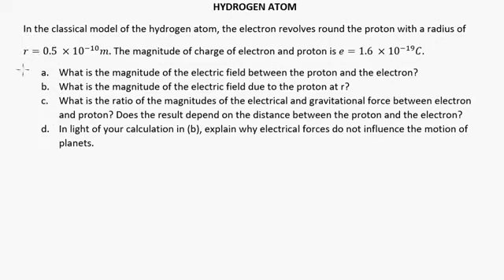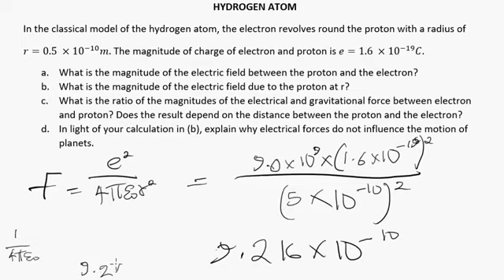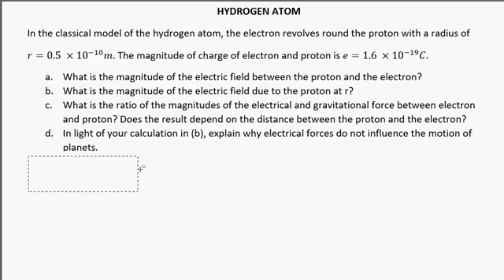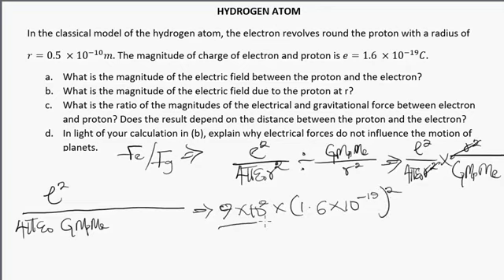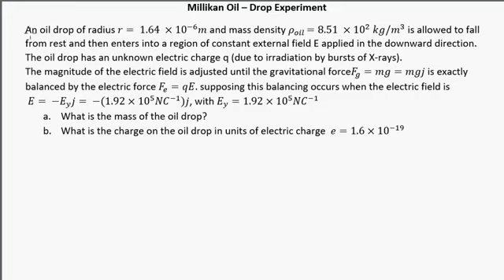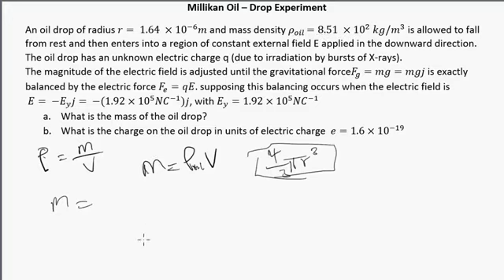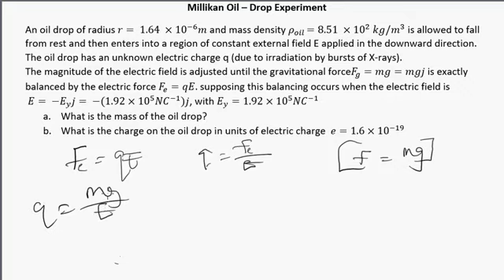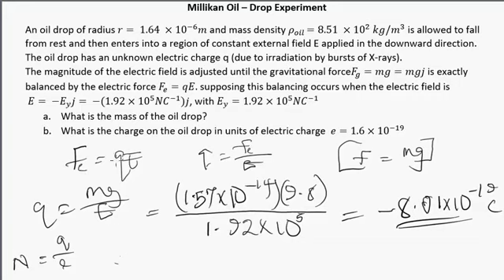JAMB Physics Online Tutorial 2026 Likely Questions On Electric Charge Potential & Field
JAMB Physics Online Tutorial Likely Questions And Answers On Electric Charge Potential And Field

Electric charge Potential and field is one of the basic problems in JAMB physics

In this JAMB physics tutorial video, I explained the idea behind electric charge potential and field

This video is a definite guide to understanding the science behind electric charge potential and field in JAMB physics with practice examples, problems and solutions.

eaglesclass academy